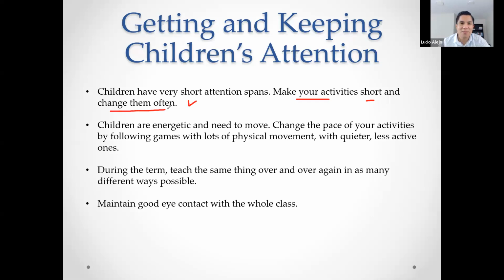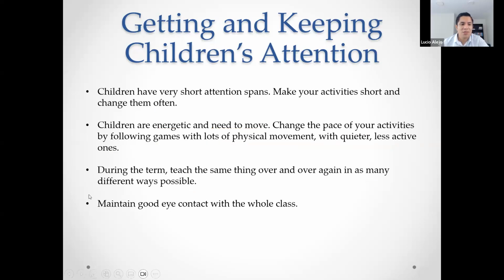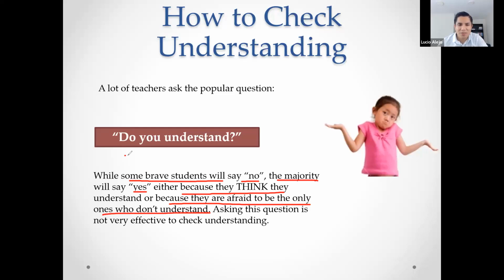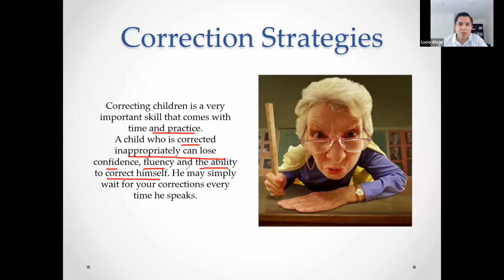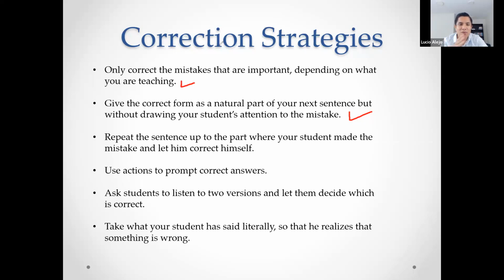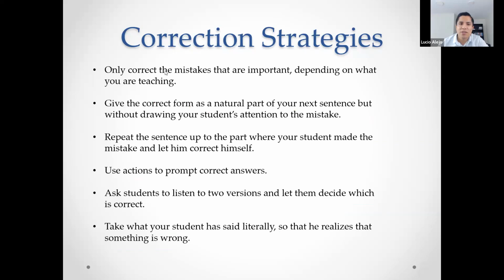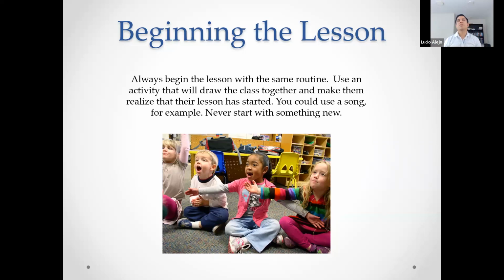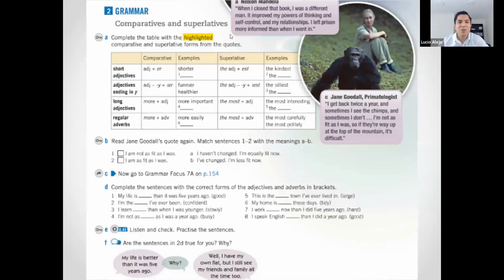Estrategias para una mejor gestión del aula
Si tu también deseas certificar tu Inglés con tu FCE, CAE, IELTS o TOEFL puedes reservar una sesión estratégica gratuita en el siguiente enlace donde diagnosticaremos tu nivel de Inglés, identificaremos que certificación te conviene más y veremos si este programa es para ti:

Free Masterclass: "How to get your FCE, CAE, IELTS or TOEFL in as little as 12 weeks even if you have tried everything else and failed"

Cheers,

-Lucio